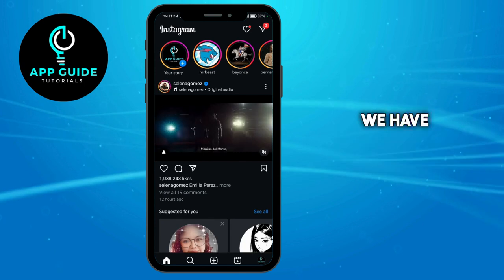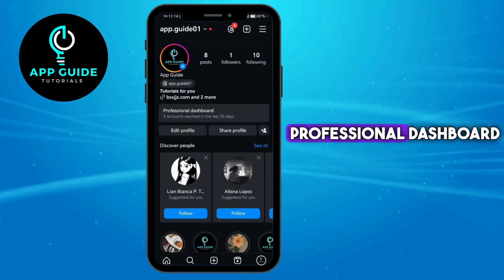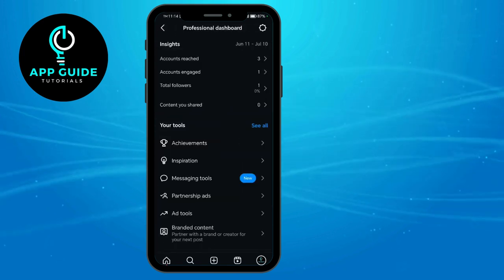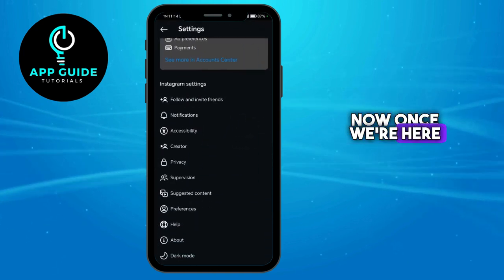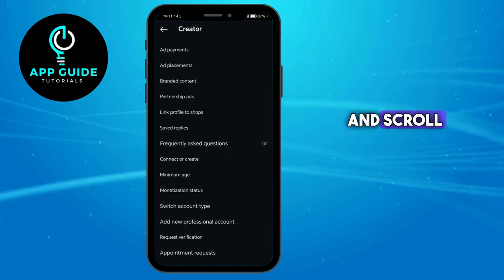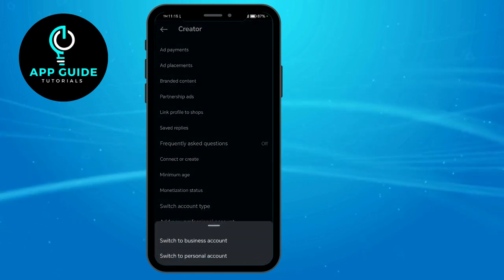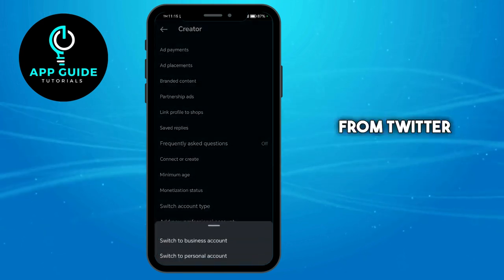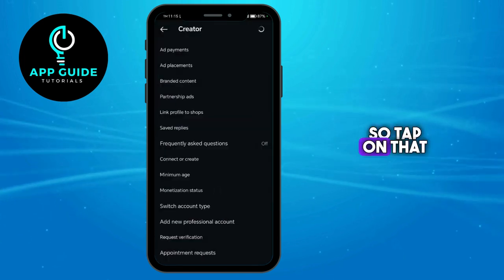How to Make an Account Private from Business on Instagram | Android Tutorial (2025)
Looking to increase your privacy by switching from a business account to a private account on Instagram? This tutorial will guide you through the process of converting your business account into a private account on Instagram using your Android device. Whether you're looking to control who sees your content or just want more privacy, this step-by-step guide will help you make the transition.

In this tutorial, you'll learn:
The key differences between a business account and a private account on Instagram.
Step-by-step instructions to switch from a business account to a private account using your Android device.
Tips for managing your account and maintaining privacy settings after the switch.

Take control of your privacy—follow these steps to make your Instagram account private from a business account using your Android device!